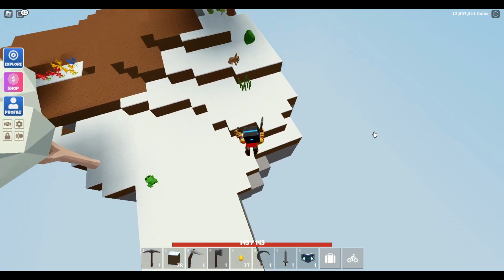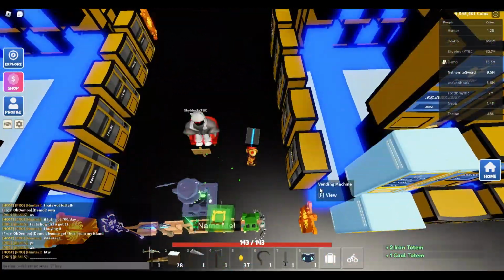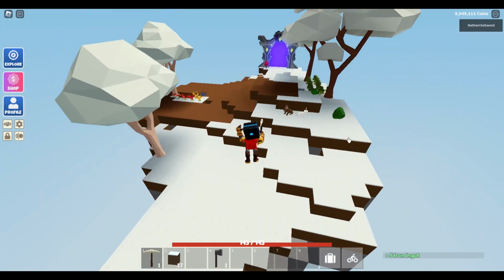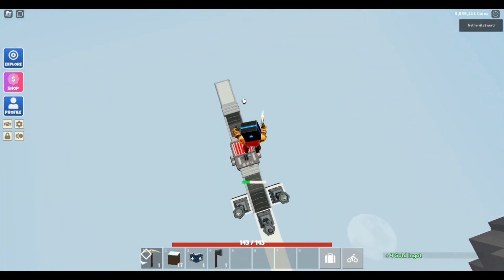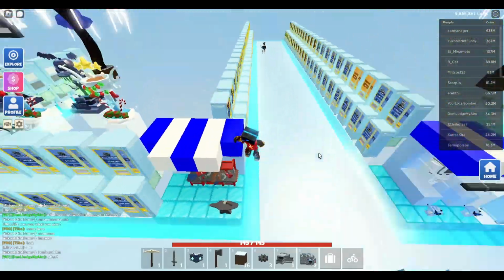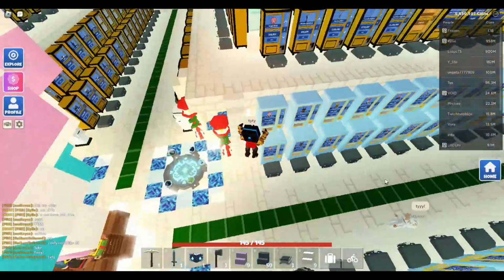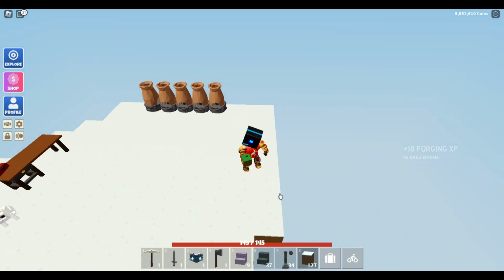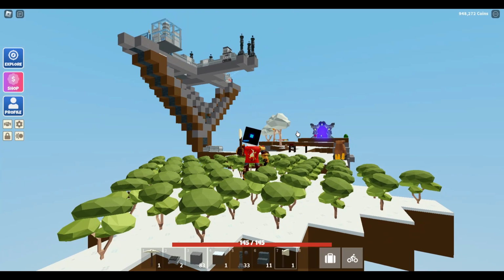Islands Guide to 100 Million Part 3 Basic Auto Farms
Hello everyone and welcome back to another video. Today I'm gonna show you how to set up basic auto farms. by the end of the video, I have 20 million coins, an auto steel farm, and an afk wood farm.